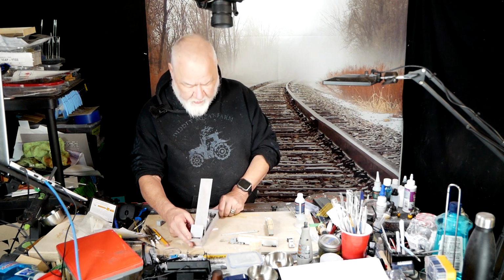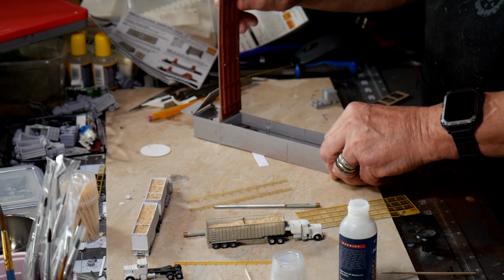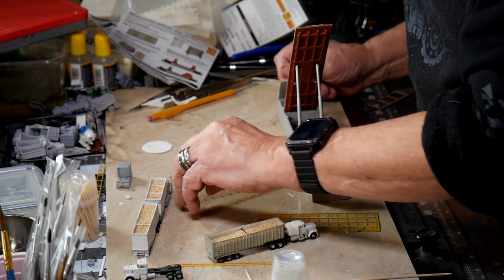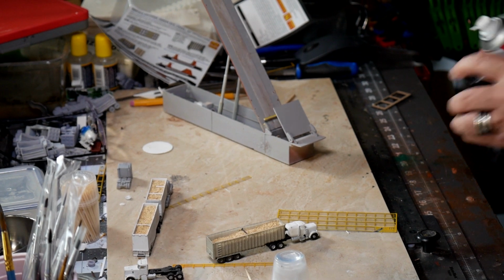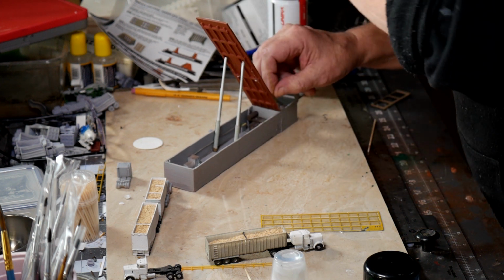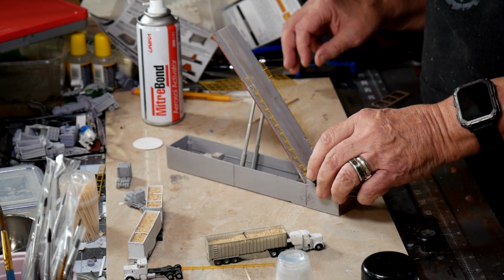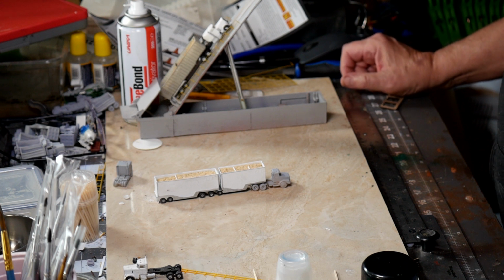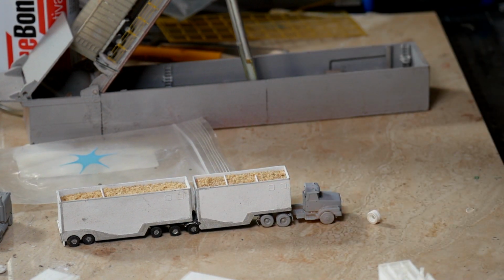Wood Chip Truck Dumper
This week I complete the truck dumper for the mill. Using 3D printed parts brass rods and etched brass railings I get the truck dumper ready for its home on the layout.

Equipment used
CAMERAS
Lumix G5 mark 2
Two Lumix G7s
Two Lumix G85s
Lumix DMC-FZ300

SWITCHING and RECORDING
ATEM Extreme ISO
Stream deck mark 2

LIGHTING
Lighting from Neewer and AliExpress

Pinnacle 26

I pay for all the products and materials I use in making my video content. I only endorse or suggest products that I use or own for my personal projects.